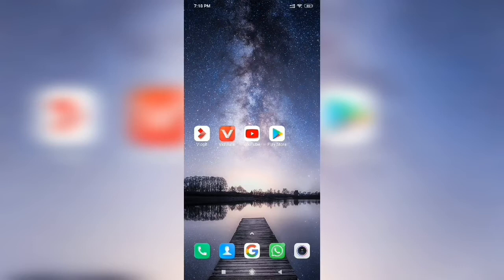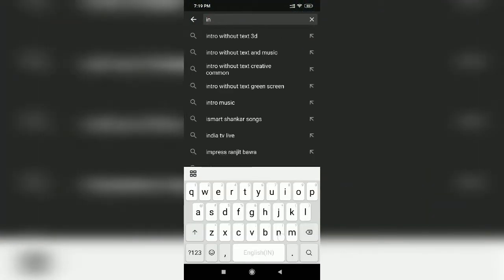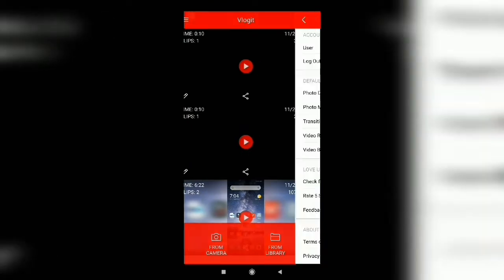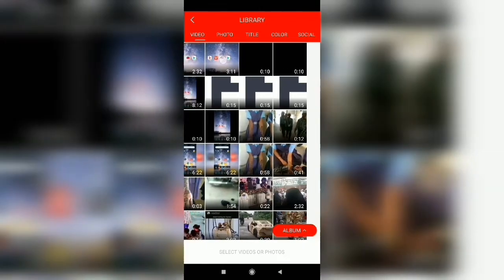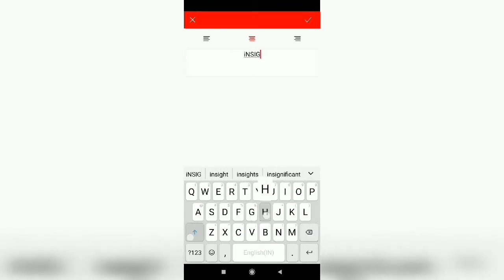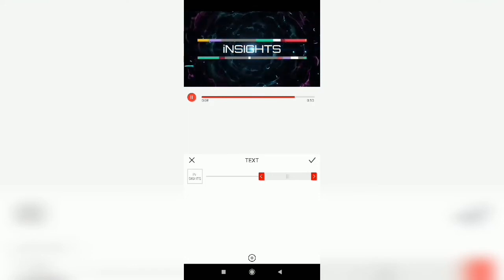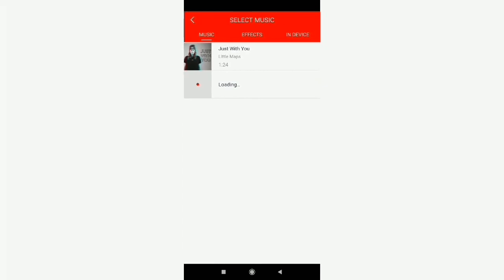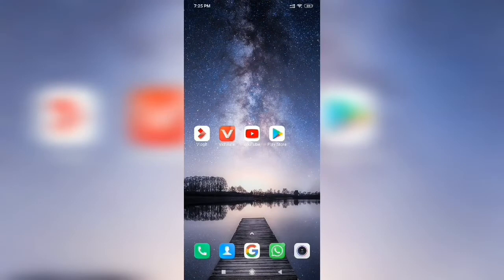Create a channel name for YouTube video using Android/IOS | Make your video using Vlogit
Hola Amigos 🌹

If you are looking for videos on how to create Intros for your YouTube channel? Then, here's your video!
Watch till the end to know the easiest way to create the most coolest Intros.

Well! Viewers, we are up with another video. Do show us some love. We appreciate it! ❤
We need your support throughout!